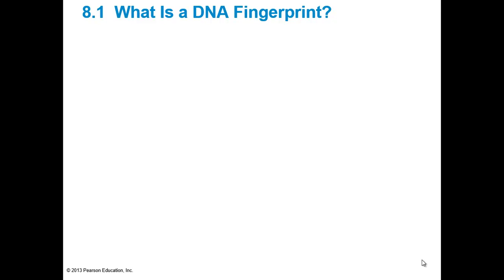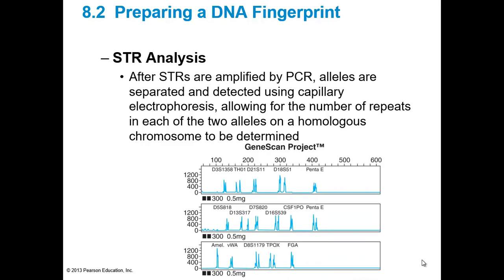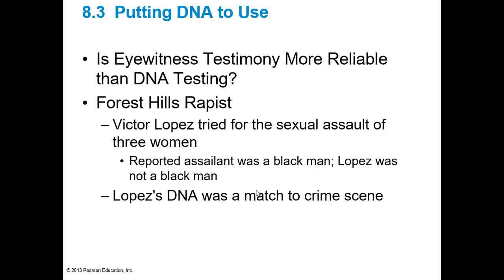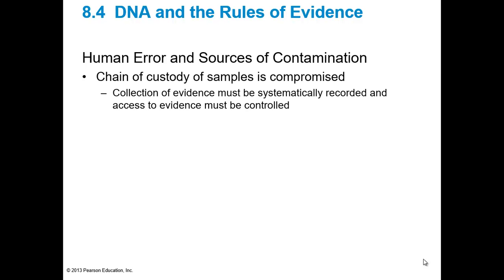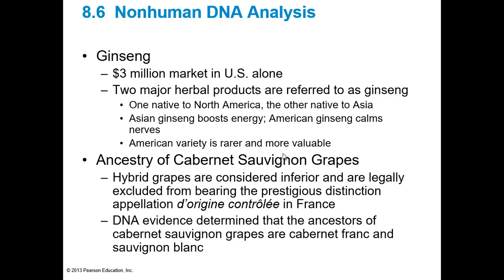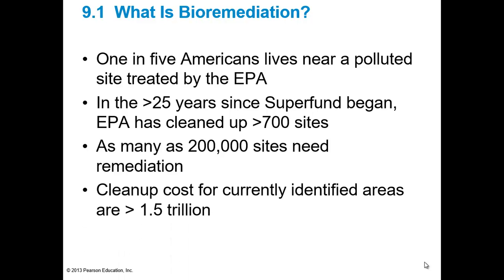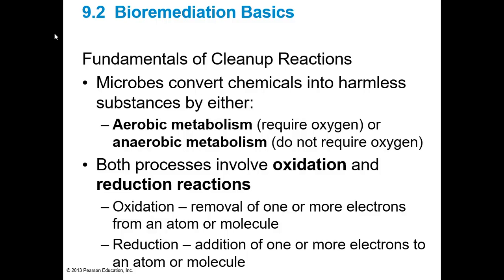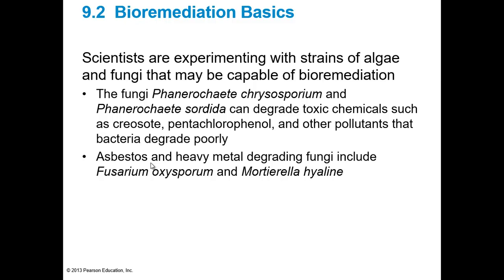Biotech Lecture 3 3 18